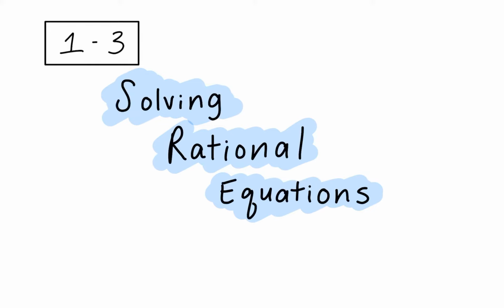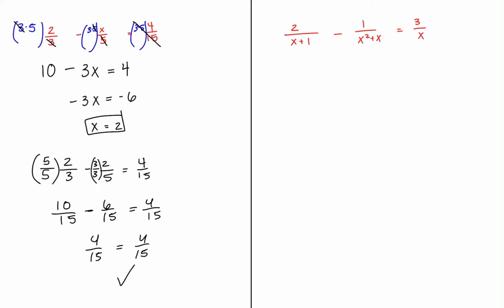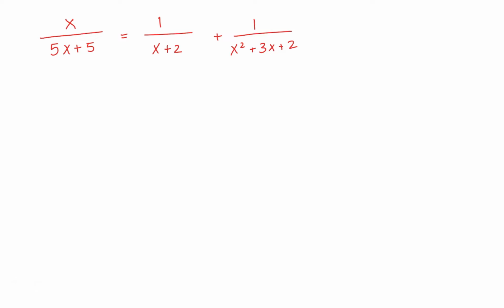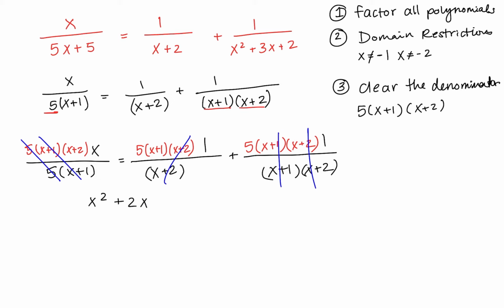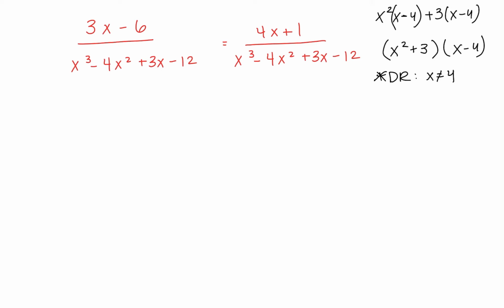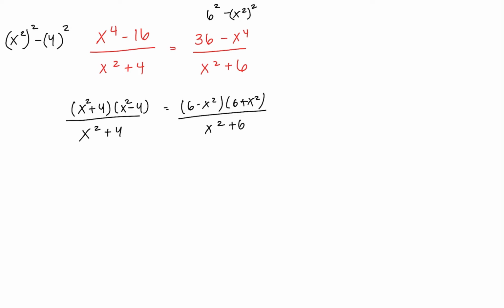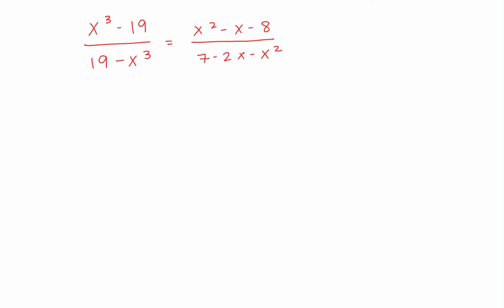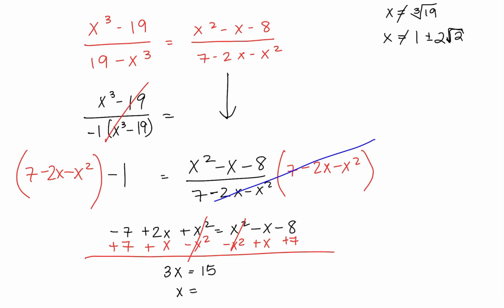1-3 Solving Rational Equations